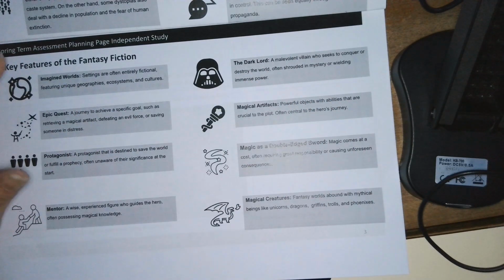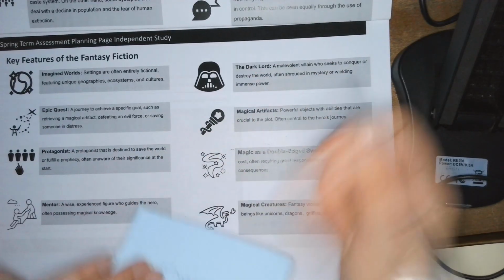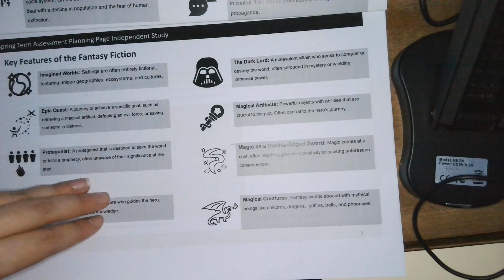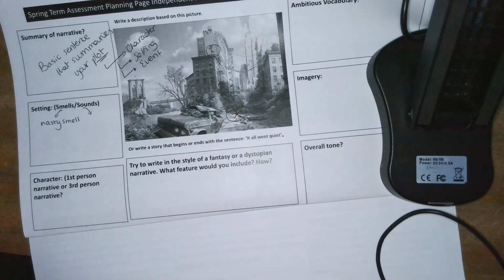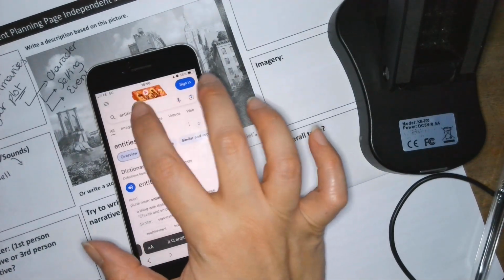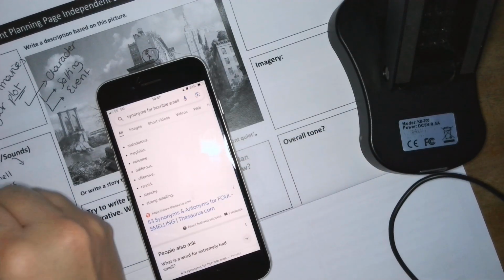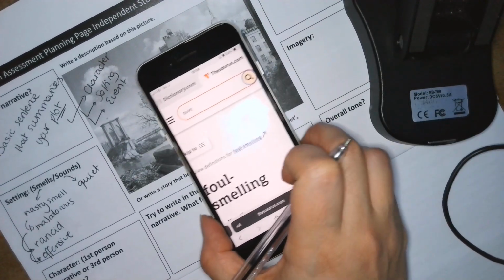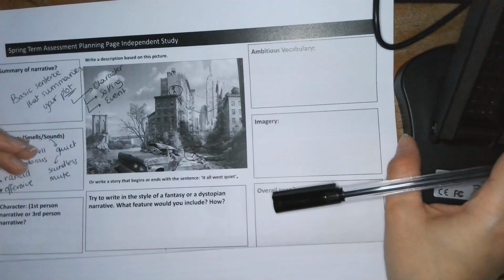Year 9 Preparing for Spring Assessment